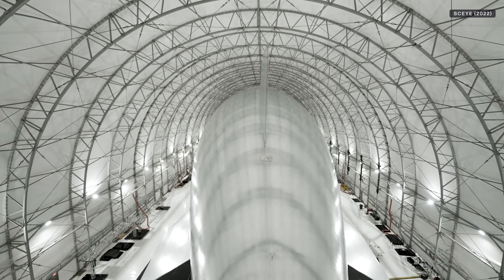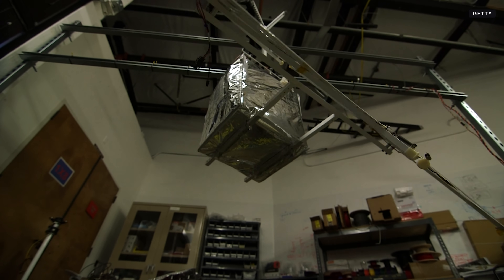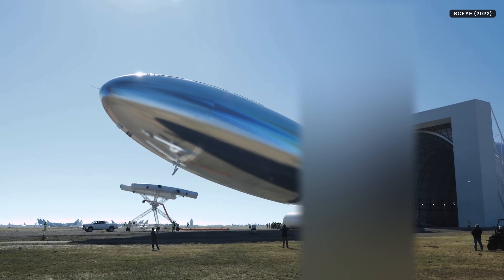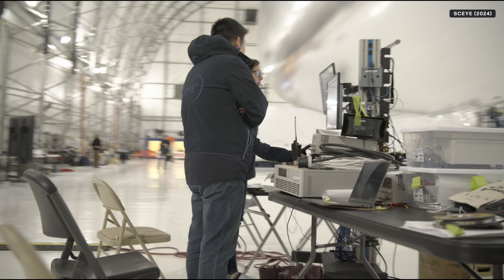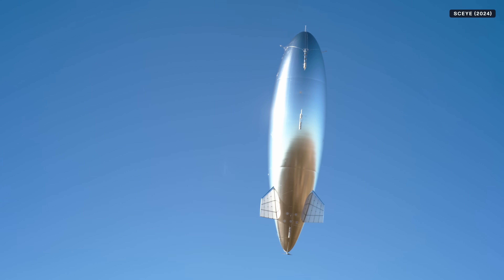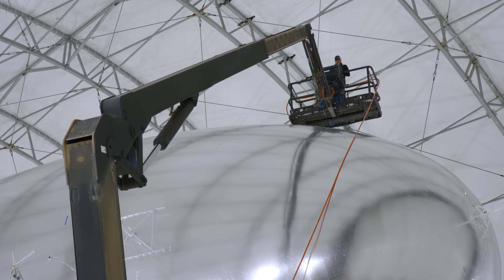Sceye Is a Balloon-Like Cell Tower for the Stratosphere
We visited Sceye's hangar in Roswell, New Mexico to learn about the company's High Altitude Platform System (HAPS), which is designed to provide internet services to underserved communities and conduct Earth observation with partners including NASA and USGS.

0:00 Intro to Sceye's HAPS
0:39 What does Sceye do?
2:00 How does Sceye's HAPS fly and operate?
3:01 Sceye HAPS design
3:13 Sceye Control Center and Launch
5:04 How big is Sceye's HAPS